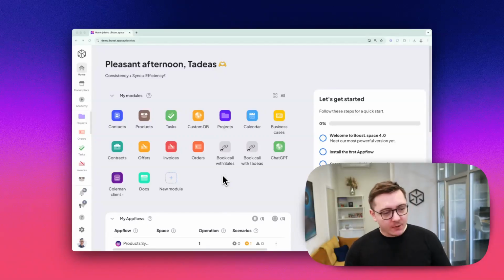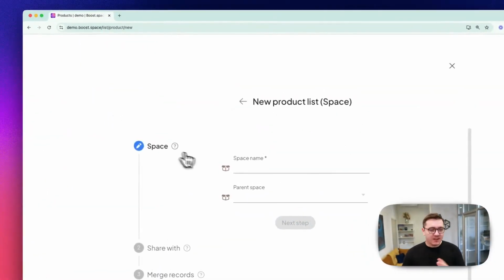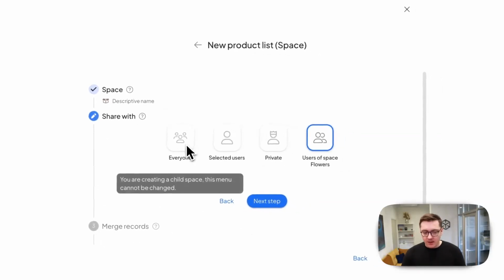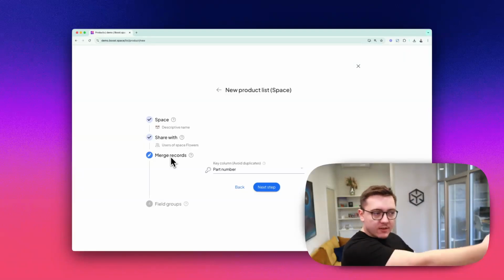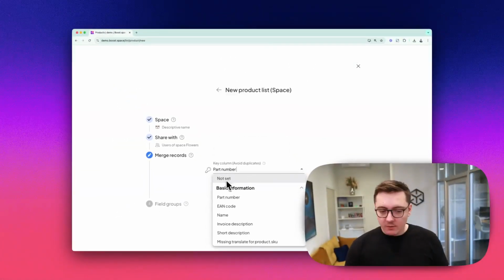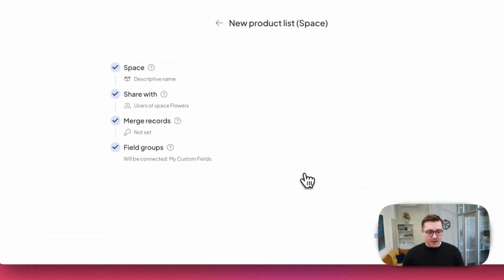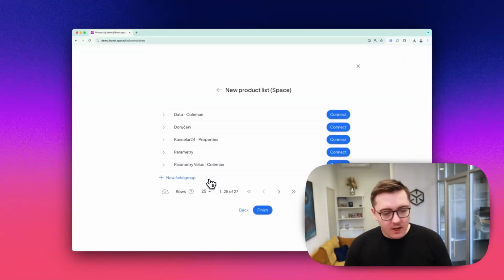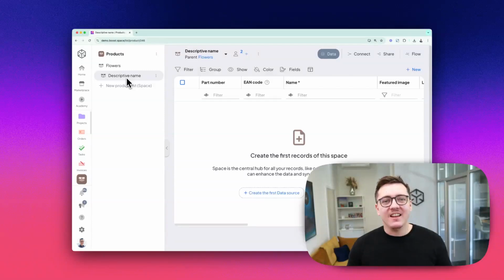Space Creation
Learn how to leverage the full potential of the Boost.space platform and how to synchronize data across all your tools.

Connect all your processes, tools, data, and teams together for a streamlined and effective workflow.

Boost.space combines a cloud database and integration platform, enabling you to connect data from all your applications (more than 2.000 integrations are available) and create your own Single Source of Truth - all without code!